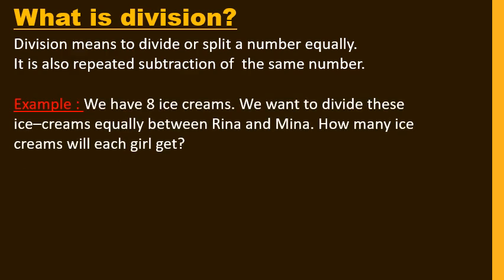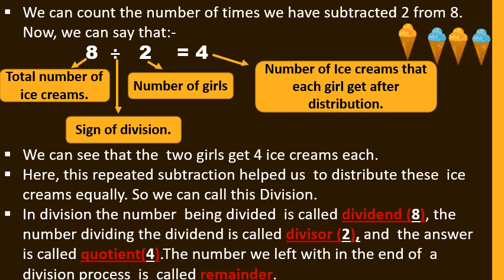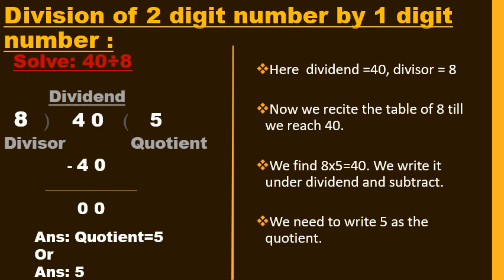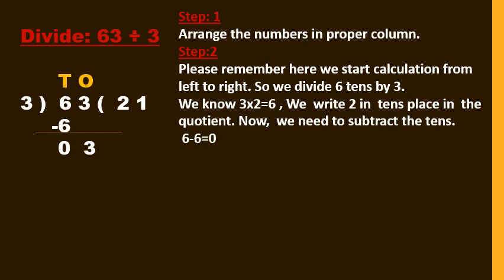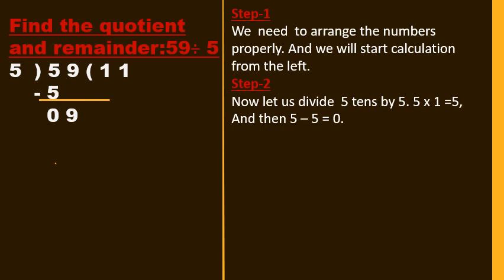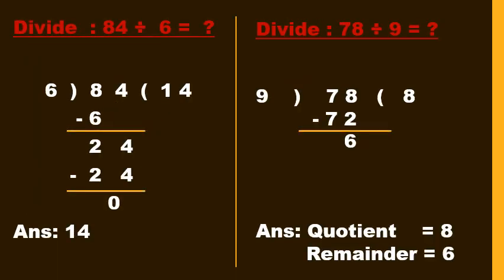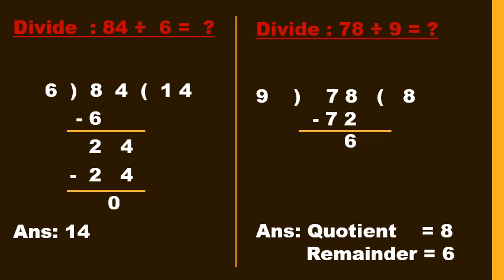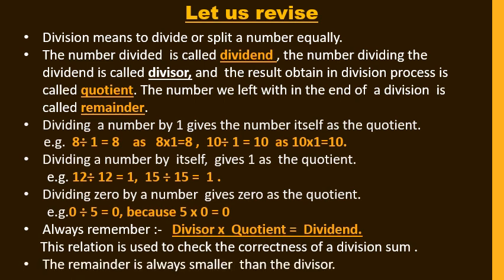Class 3 Maths Division Part 1